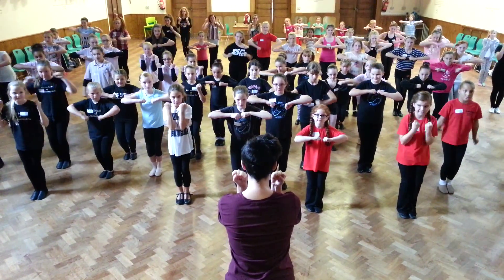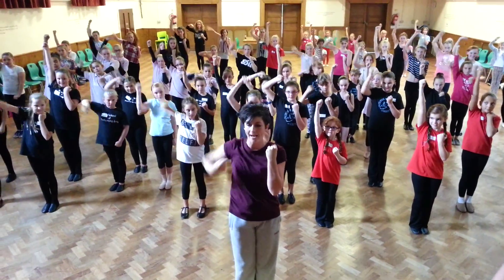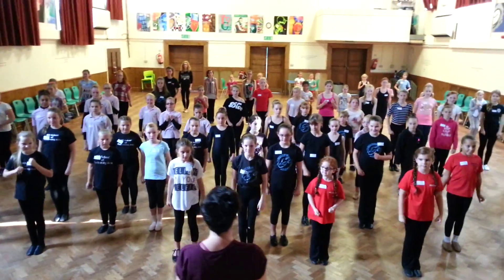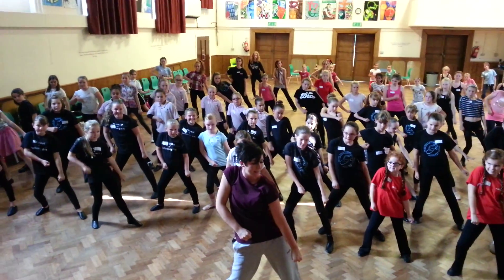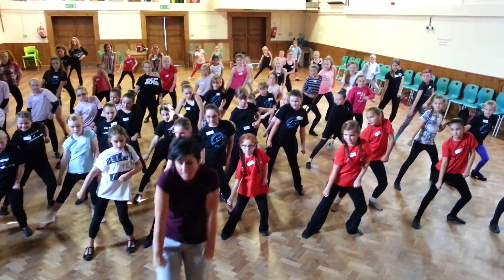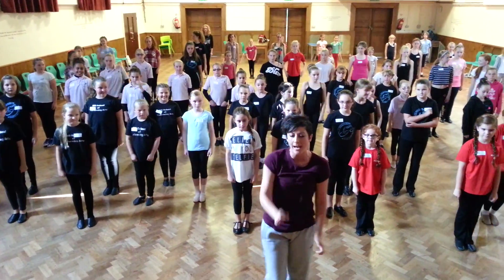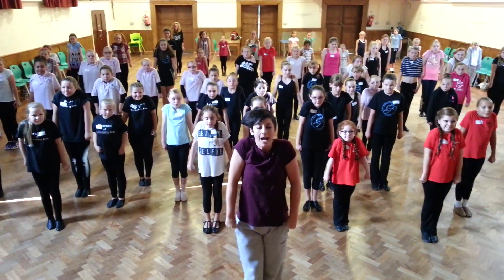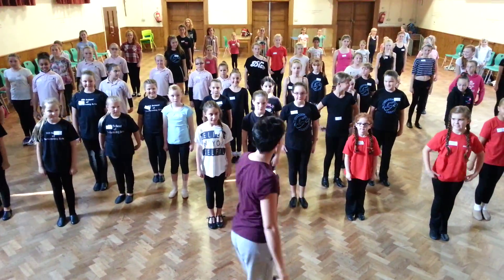Shrewsbury panto rehearsals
Rehearsals for Shrewsbury's panto, Peter Pan and the Lost Boys, at Theatre Severn.